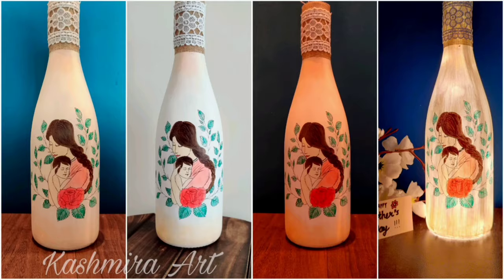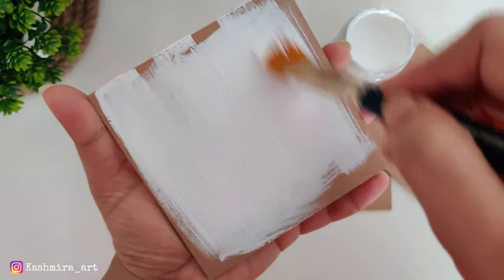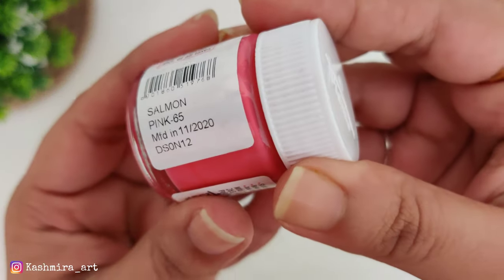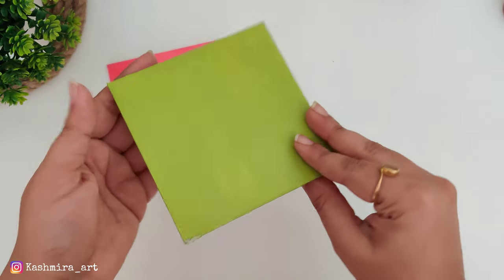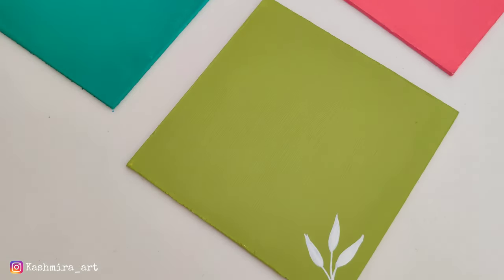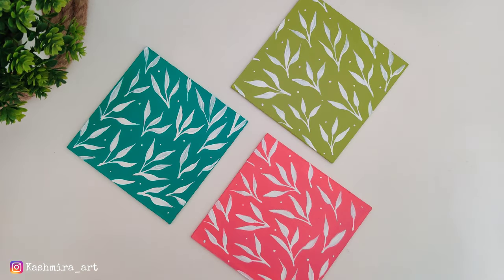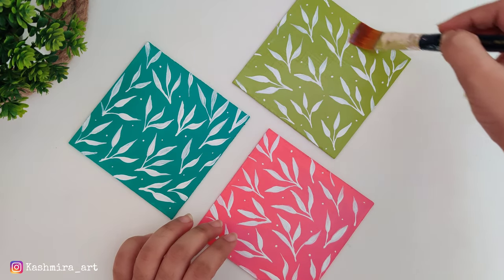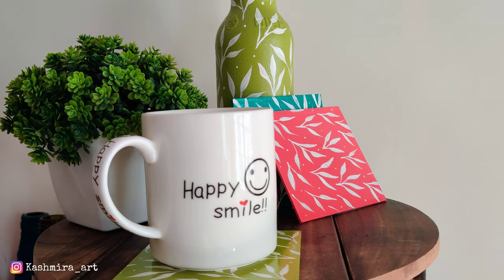How To Paint Coasters | Acrylic Painting tutorial | DIY Home Decor Ideas | Kashmira Art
How To Paint Coasters | Acrylic Painting tutorial | DIY Home decor ideas |  mdf Coasters painting | Kashmira Art | Episode113

COURSE
We are very excited to launch our SECOND LIVE ONLINE COURSE specially designed for LOCKDOWN where you can explore your creativity and It will help you to de-stress yourself.
You will need very few things for this WORKSHOP
Glass Bottle, Acrylic colours and brush

There will be 2 SUPER INTERACTIVE sessions.
Next Weekend.
22nd & 23rd May
4 PM - 5:30 PM

LIMITED SEATS
DEDICATED Q & A.

- The step-by-step process of glass bottle painting
- Which colours to use on Glass bottles.
- Different techniques of painting a glass bottle
- How to protect your artwork.
- The basics of the different types of acrylic paint brushes and how each brush is used in a variety of acrylic painting techniques.

There’s an early bird offer going on,
Rs. 399 for the first few signups.
Regular price Rs. 499
so REGISTER NOW and get a chance to create beautiful artworks with me!